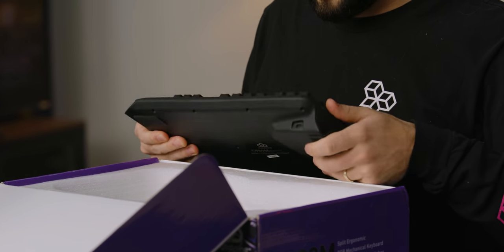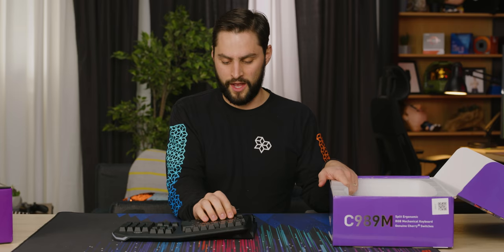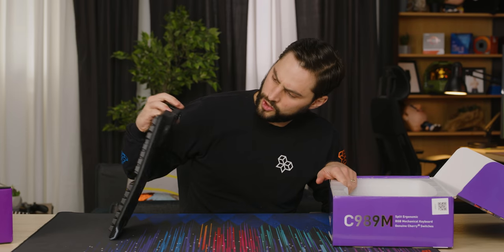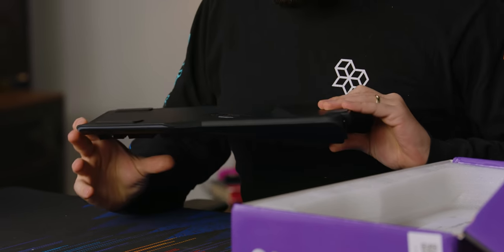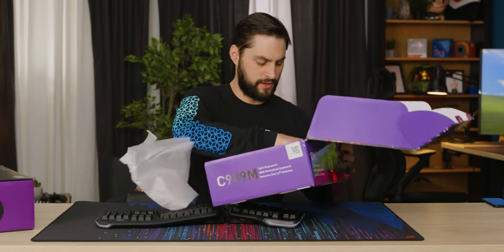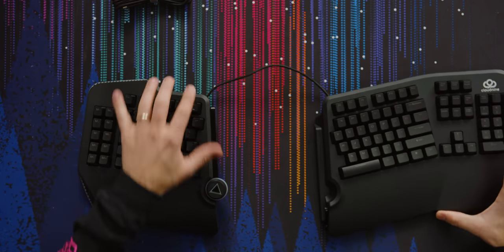Cloud9 did not MAKE this keyboard - C959 Ergo TKL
Cloudnine made a keyboard, but not that Cloud9... is it a weird coincidence? Ergo keyboards are getting more popular and splitting them in half is another step in making sure your arms don't hurt if you use them for long periods of time. James had to evaluate these.

CHAPTERS
0:00 - Jono was not hurt & Intro
0:35 - C989M Unboxing and overview
4:40 - Sponsor - Hulkman!
5:07 - Powering up the keyboard
6:14 - C959 ErgoTKL unboxing and overview
6:37 - Keyboard software
7:11 - Wheel function
8:27 - Gaming impressions
8:46 - Keyboard orientation
9:20 - Final thoughts